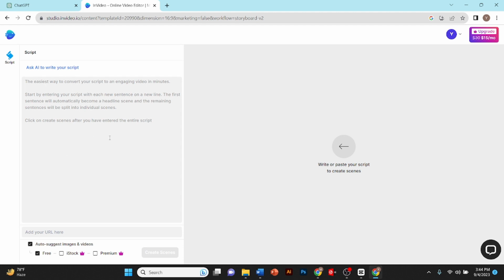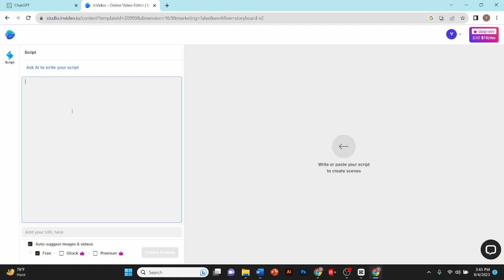How to create video from text using AI (Invideo)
How to Create Videos from Text Using AI (Invideo) - FULL GUIDE
Welcome to our comprehensive guide on creating captivating videos from text using AI technology with Invideo! In this in-depth tutorial, we'll walk you through the entire process, from turning your ideas into engaging video scripts to using Invideo's AI-powered platform to bring those scripts to life with stunning visuals.

📽️ Main Keyword: "How to create videos from text using AI Invideo" 📽️

Creating videos from text has never been easier, thanks to the incredible capabilities of Invideo's AI tools. Whether you're a content creator, marketer, educator, or simply someone looking to share your message through videos, this guide is your roadmap to success.

**Why Choose Invideo for Video Creation?**
Invideo offers a user-friendly platform powered by AI, making video creation accessible to all, even if you have no prior video editing experience. You can turn your ideas into high-quality videos in a matter of minutes.

1. **Scripting Your Video:** Learn how to transform your ideas into compelling video scripts that engage your audience.

2. **Introduction to Invideo:** Discover the features and capabilities of Invideo's AI-powered platform for video creation.

3. **Uploading Your Script:** Understand how to import your text-based content into Invideo.

4. **AI Video Generation:** Witness how Invideo's AI converts your text into visually stunning video sequences.

5. **Customization and Enhancement:** Fine-tune your video by adding images, music, transitions, and other elements to make it truly unique.

6. **Exporting and Sharing:** Learn how to save and share your video with the world.

Whether you're looking to create educational content, marketing videos, or engaging social media posts, Invideo's AI can streamline the process and elevate the quality of your videos.

Join us on this exciting journey to discover how Invideo's AI tools can transform your text-based content into compelling visual stories.

Unlock the potential of AI in video creation with Invideo and bring your ideas to life in a visually engaging way!